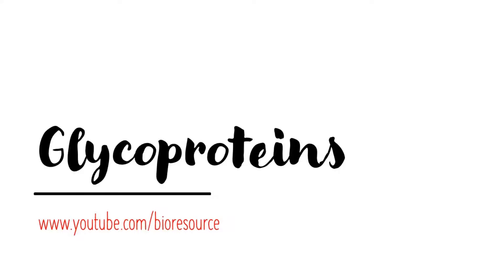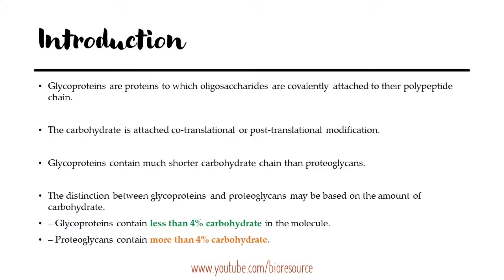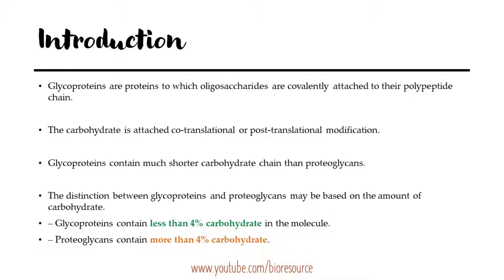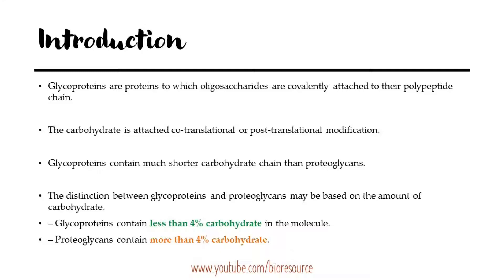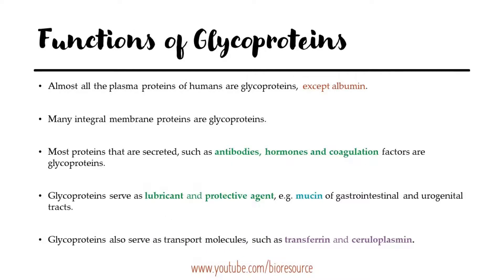Glycoproteins - Introduction to Glycoproteins & their Functions and Examples - Short Notes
This video explains about Glycoproteins - Introduction to Glycoproteins & their Functions and Examples